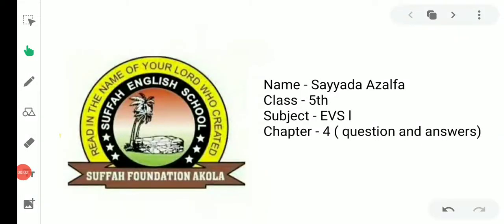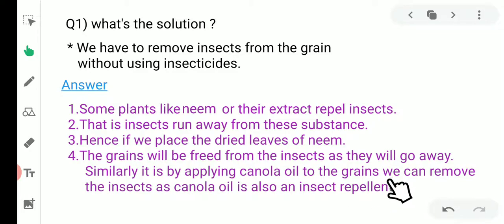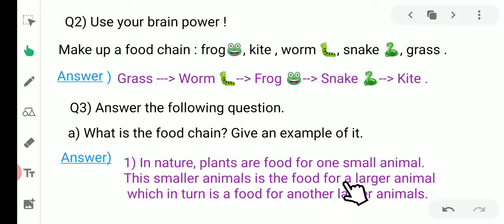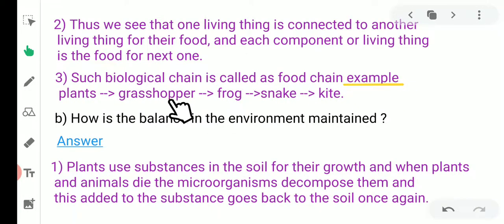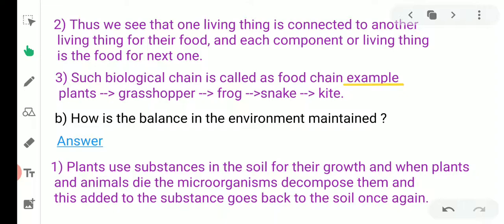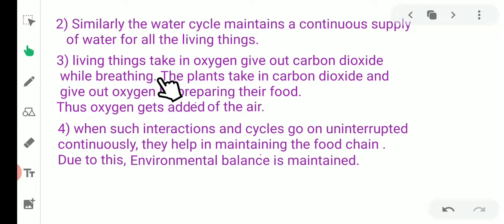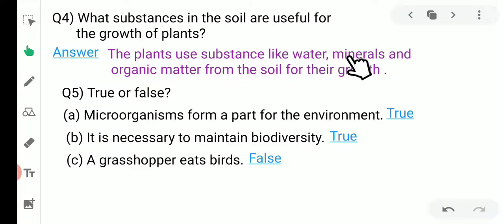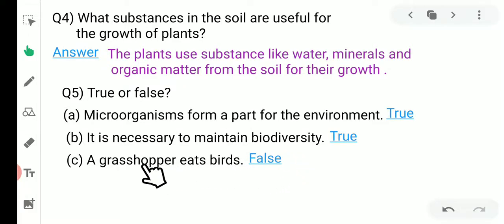SUBJECT: EVS-I CLASS: 5TH DATE: 06:11:2020